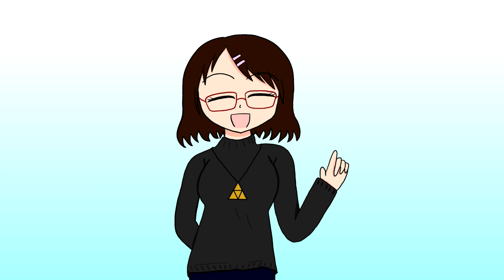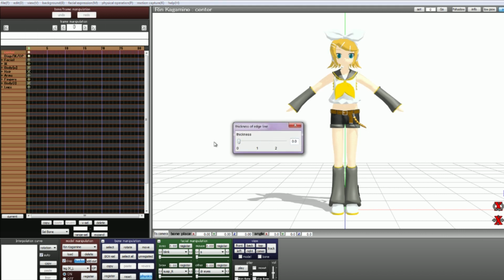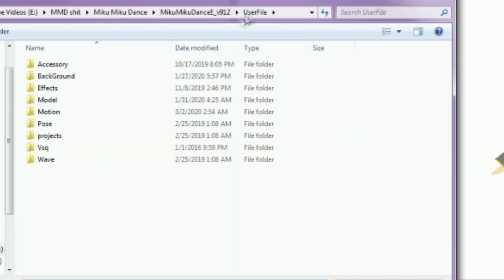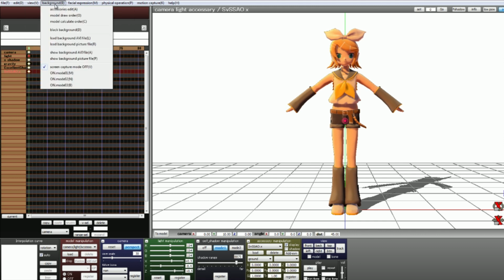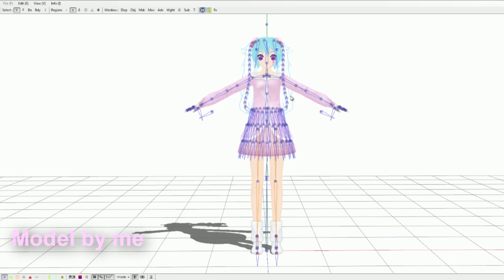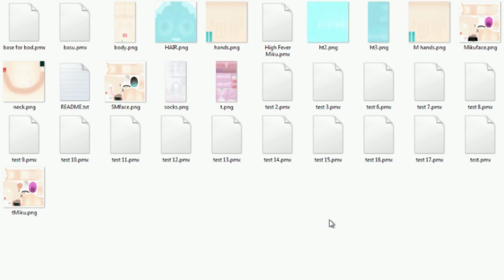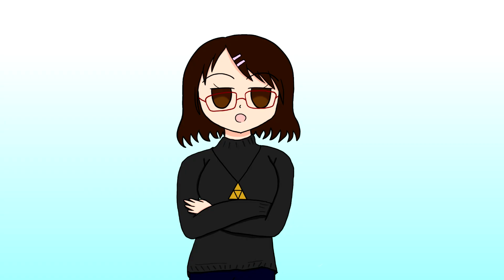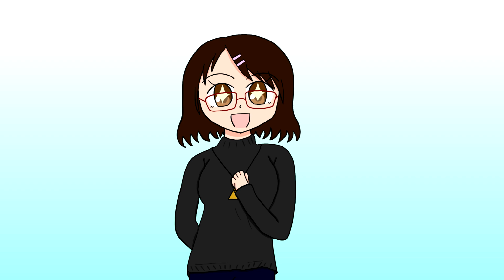MMD tips and tricks!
Probably one of the most common questions I'm asked is tips and tricks or advice in MMD. I thought that now is finally the time to give some tips and tricks for MikuMikuDance! :D

Thumbnail self model: Me
Thumbnail Miku model: YYB